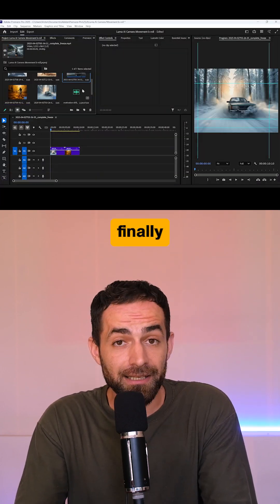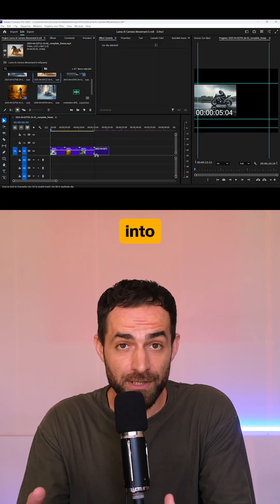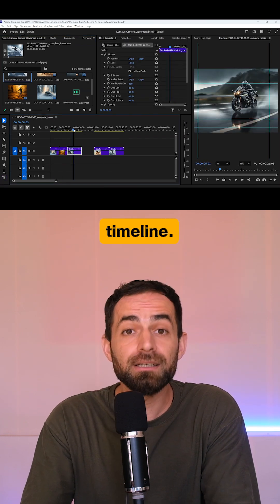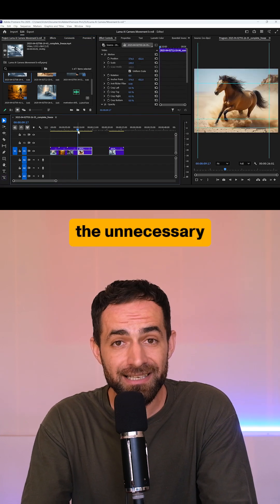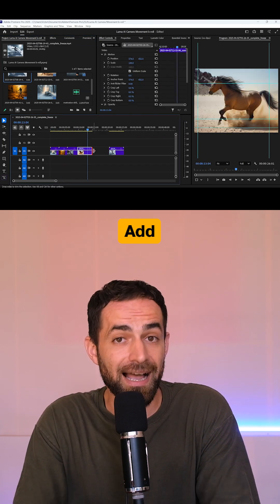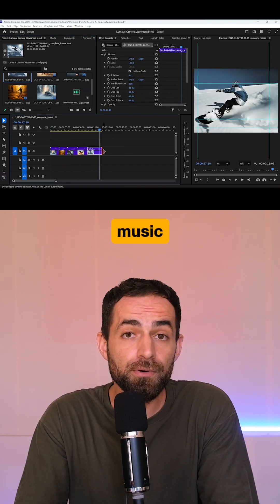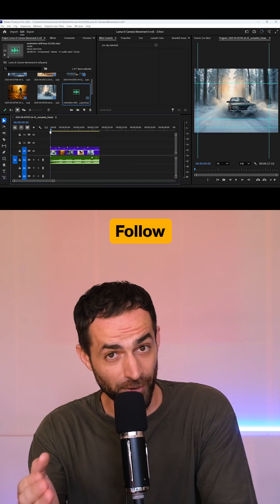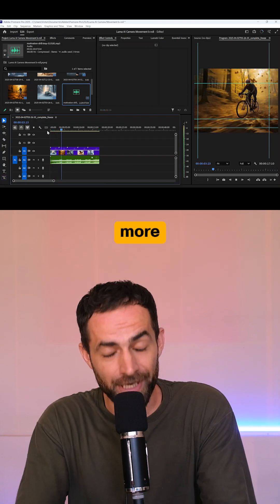Create The Freeze Frame Effect Using Only One AI Tool!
Let's create a cool Freeze Frame Effect